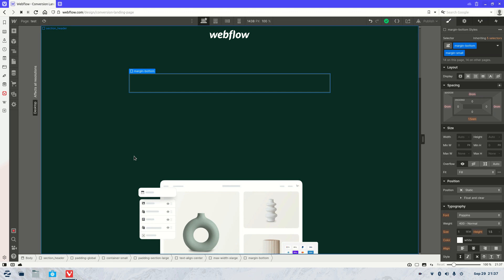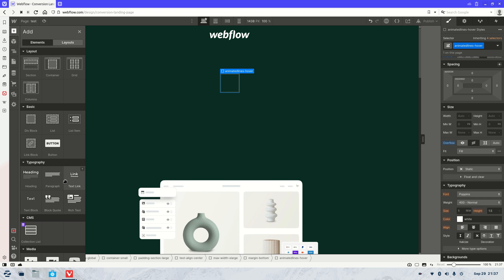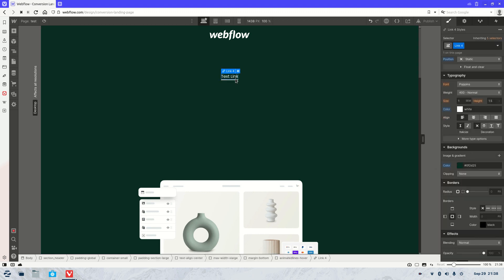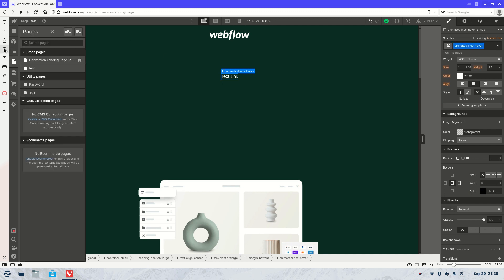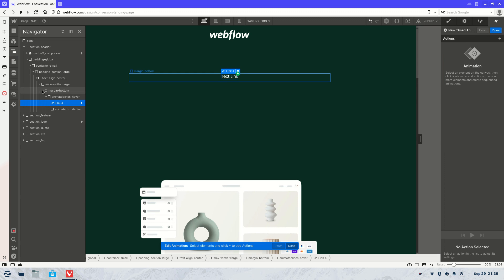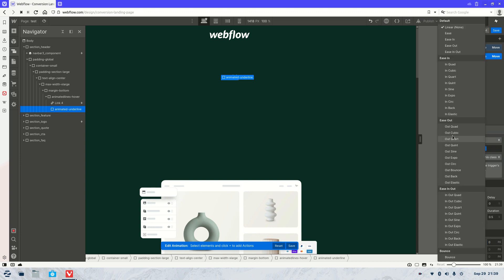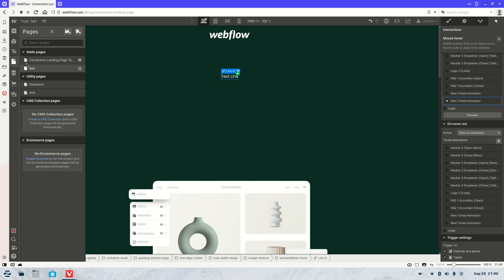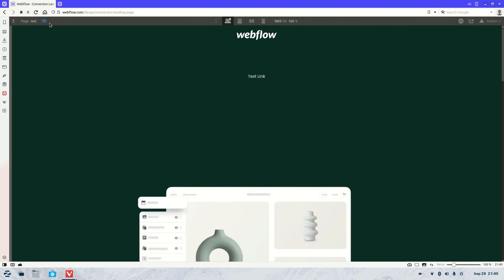How to Animate Underlines on Hover in Webflow | Webflow Tutorial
In this brand new video we will be covering how to animate underlines on hover in webflow . This is a simple and neat little trick that will help improve the design, look and feel of your websites.